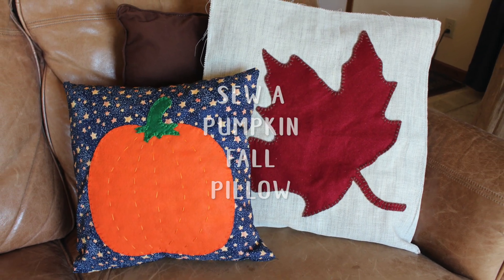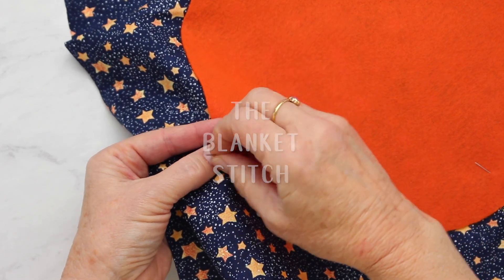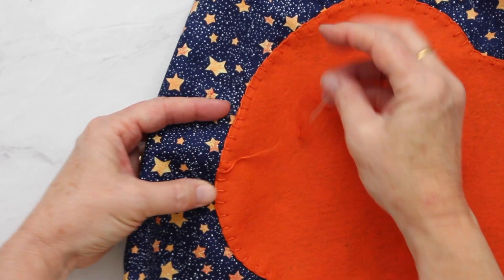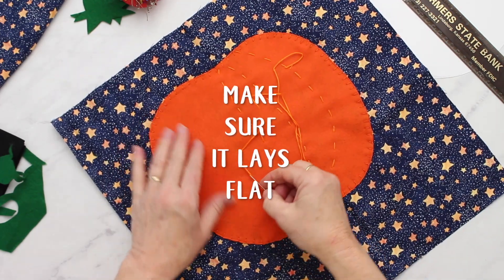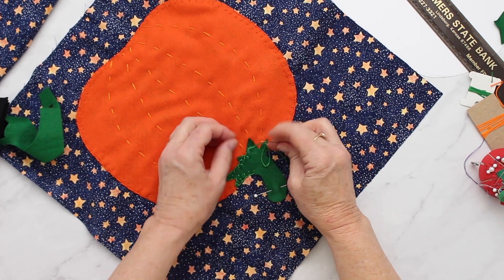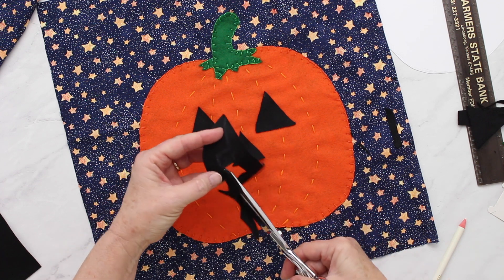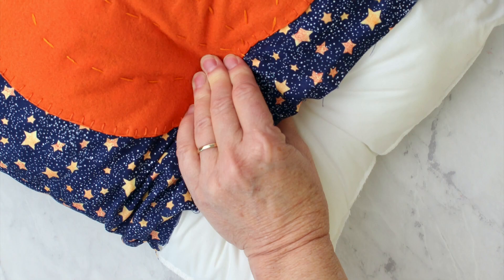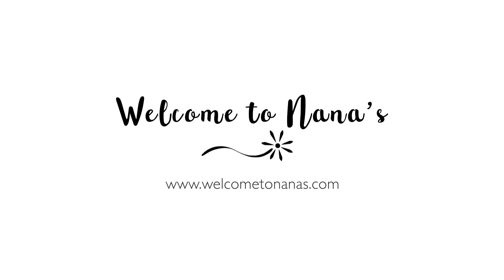Sew a Pumpkin Fall Pillow | Welcome to Nana's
The Sew a Pumpkin Fall Pillow tutorial is a great learn to sew project. Learn how to sew a pillow and stuff it with either a pillow form or fiberfill.
But also learn the blanket stitch and the running stitch which allows you to put a pumpkin design of felt on the front.

 You can use these skills to make other pillows and other designs.

There is a free pattern on the website. Post